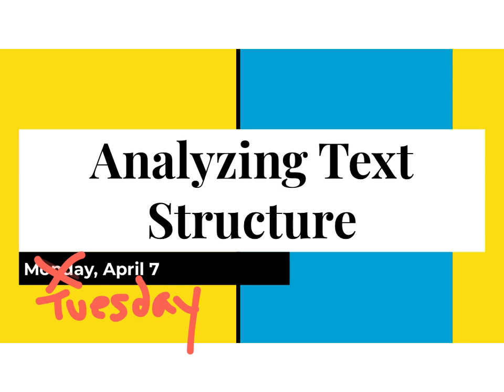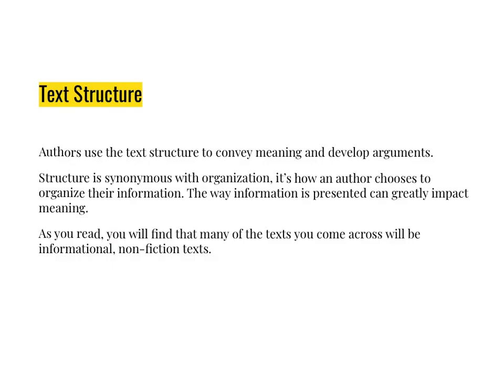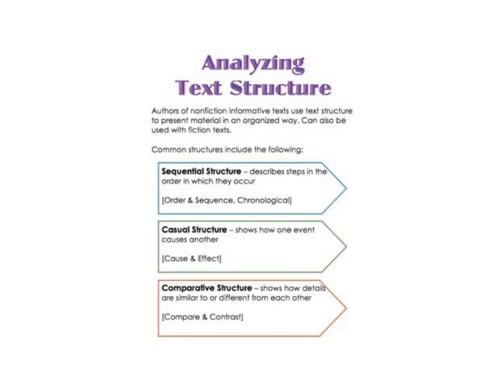Analyzing Text Structure